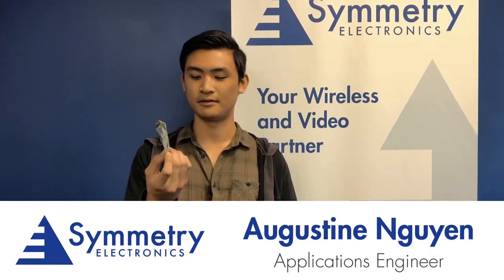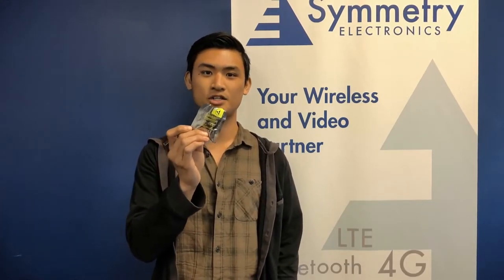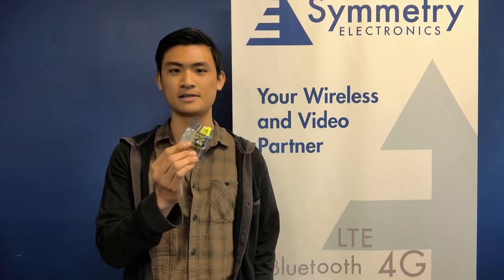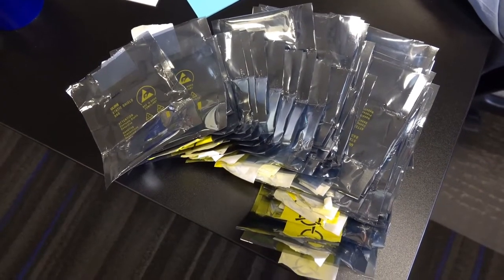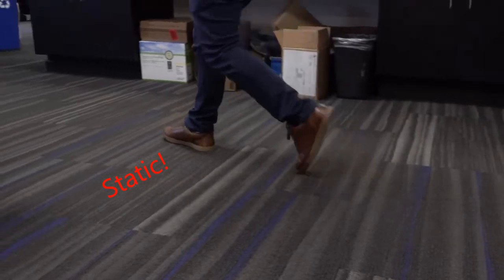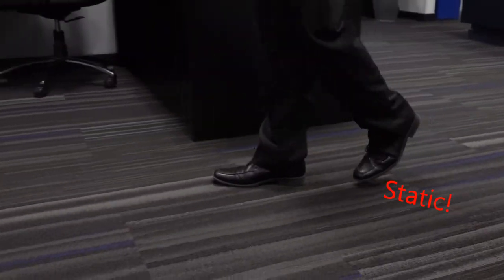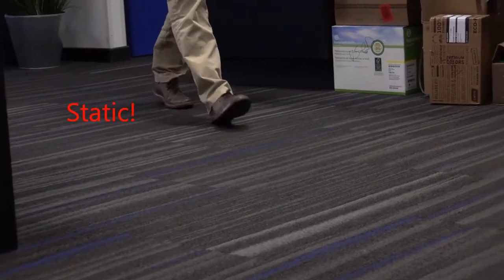Are Static Shield Bags Actually Necessary?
Augustine Nguyen, Applications Engineer at Symmetry Electronics, reminds engineers out there the importance of these often overlooked protectants.